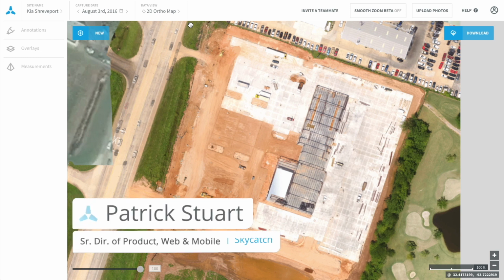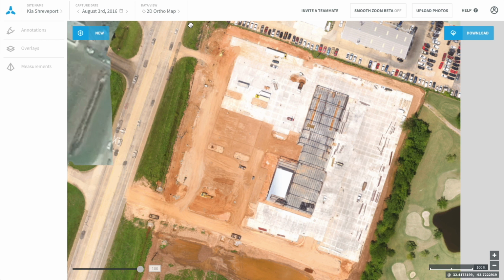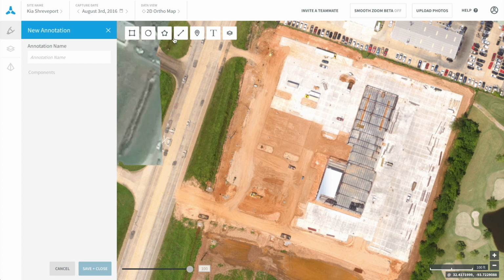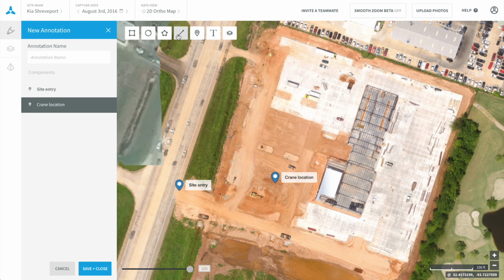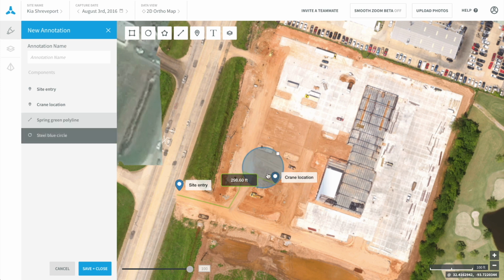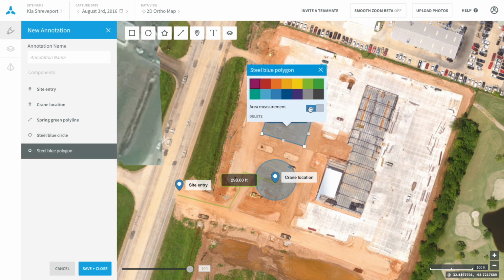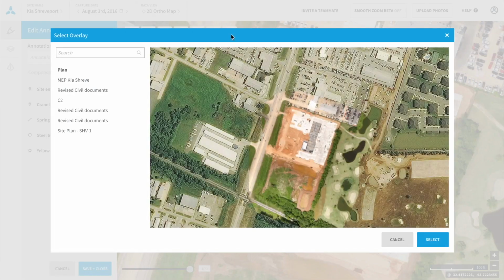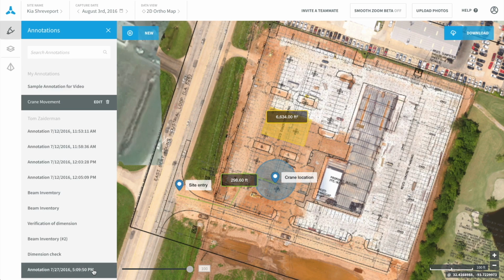How To Use the Skycatch Annotations Tool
In this tutorial, you'll learn how to use the Annotations tool to markup your maps.